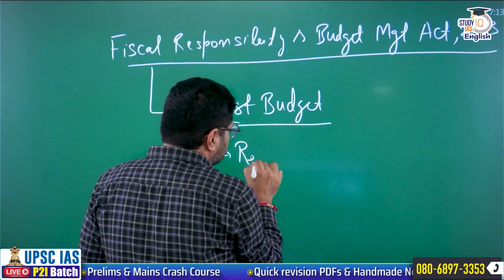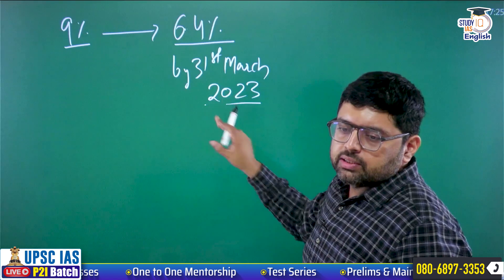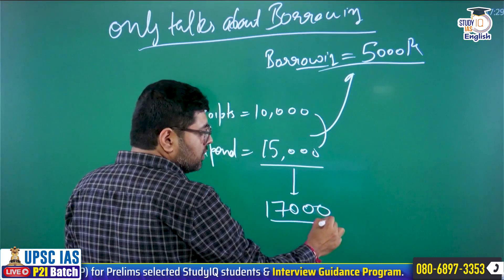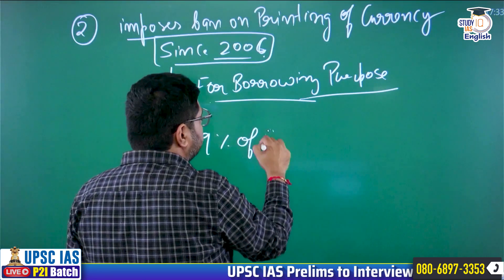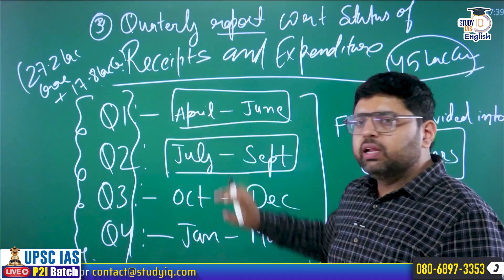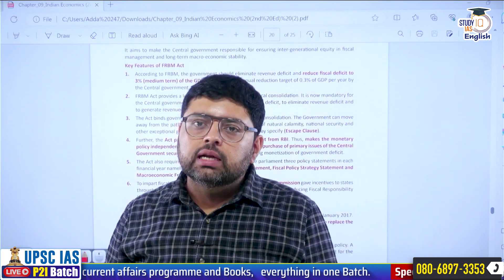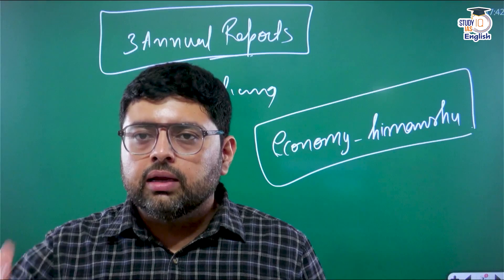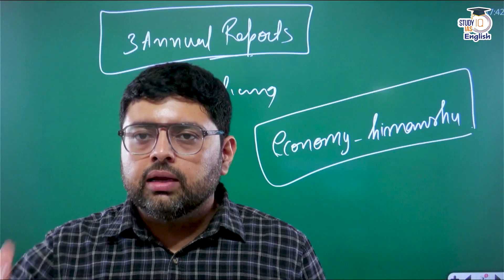Fiscal responsibility and budget management act 2003 | Economy lecture by Himanshu Dhingra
This video lecture emphasis on the concept of Fiscal responsibility and budget management act 2003 UPSC IAS exam.
In mains the predictable question can be: Discuss the role of Fiscal responsibility and budget management act 2003 in reducing fiscal deficit in India?

Admissions Closing on 16th Sept 2023 | Daily Live Classes at 8:00 AM

Admissions Closing on 16th September 2023 | Daily Live Classes at 8:00 AM

एडमिशन की अंतिम तिथि 16 सितंबर 2023 है| बैच का समय सुबह 8:00 AM

Batch Starting on 16th Sept 2023 | Daily Live Classes at 6:00 PM

Admissions Closing on 18th September 2023 | Daily Live Classes at 6:00 PM

Batch Starting on 18th Sept, 2023 | Class Timing -1:00 PM

Batch Starting on 20th September, 2023 | Class Timing -1:00 PM

Batch Starting on 15th Sept 2023 | Daily Live Classes at 6:00 PM